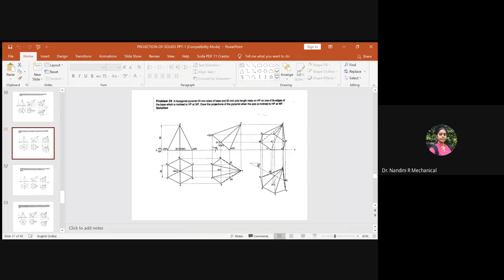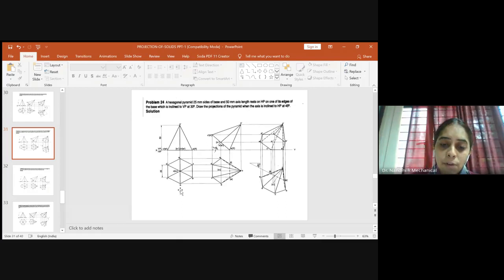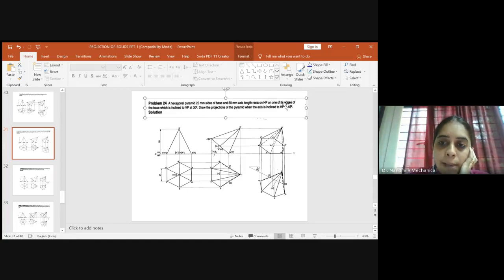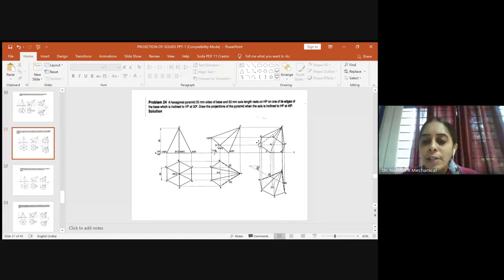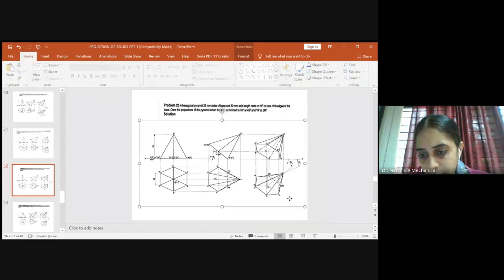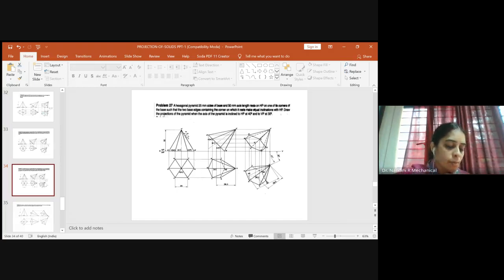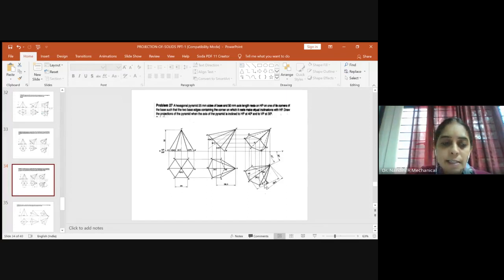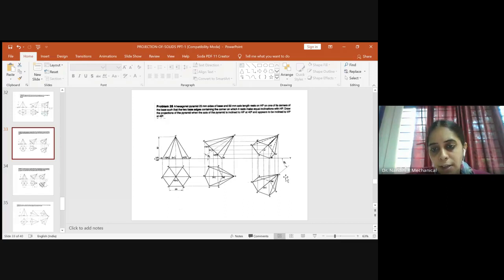EGDL- Hexagonal Pyramid Problem Descriptions Dr Nandini R - 2 June 2020